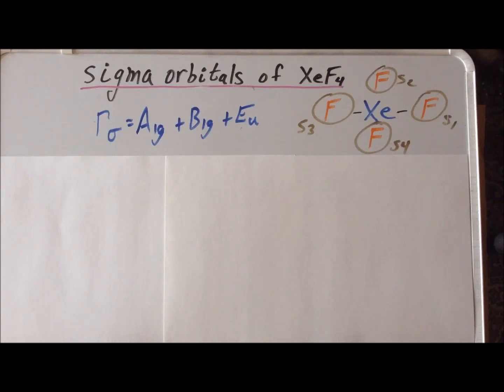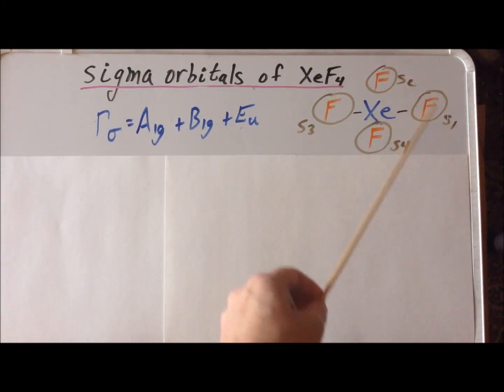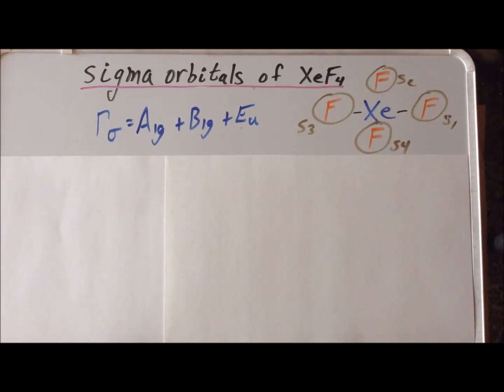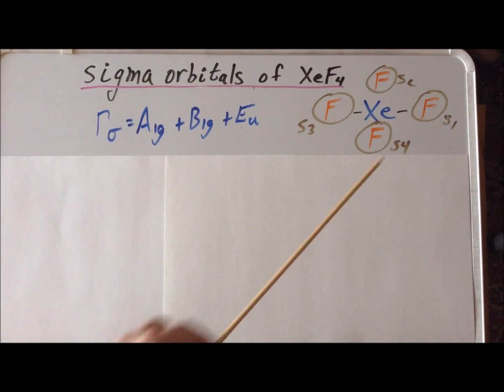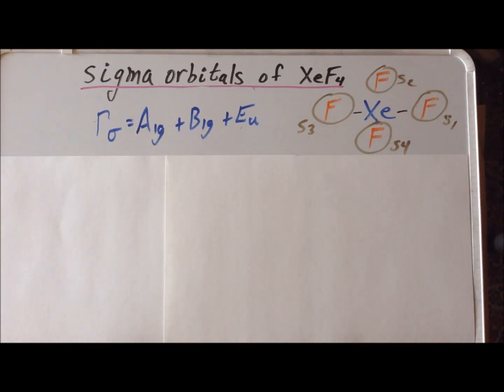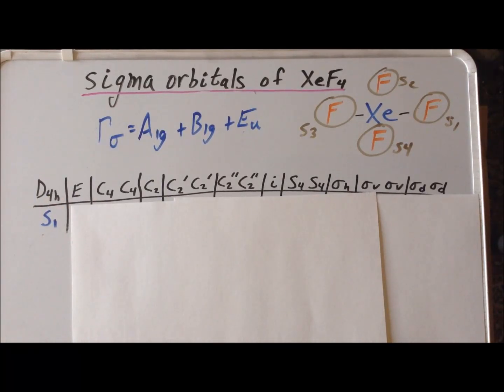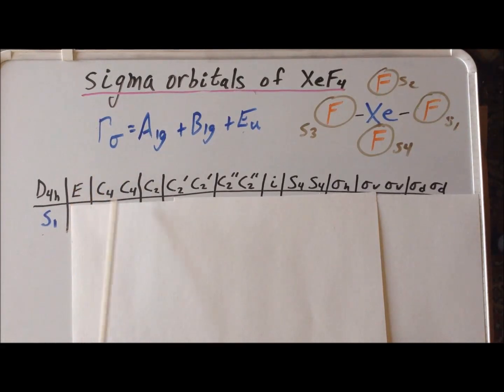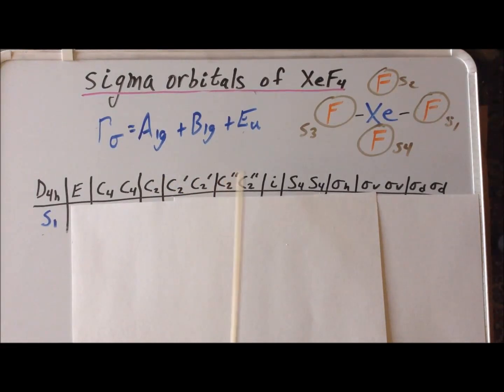Projection operator method: sigma molecular orbitals of XeF4 - part II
Derivation of the sigma molecular orbitals of XeF4 by the projection operator method.

0:15   Structure of xenon tetrafluoride
1:38   Projection operator table
5:28   Mathematical expression for the A1g orbital
8:03   Mathematical expression for the B1g orbital
9:51   Mathematical expression for the Eu orbital
12:05   Finding the other Eu orbital
13:25   Sketching the A1g orbital
15:03   Sketching the B1g orbital
16:41   Sketching the Eu orbitals
18:32   Potential energy diagram of sigma orbitals